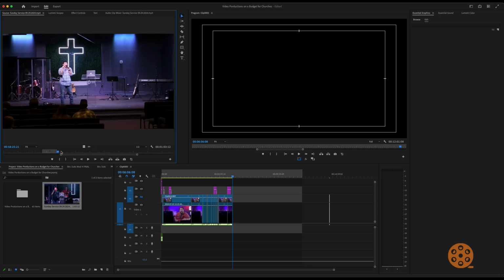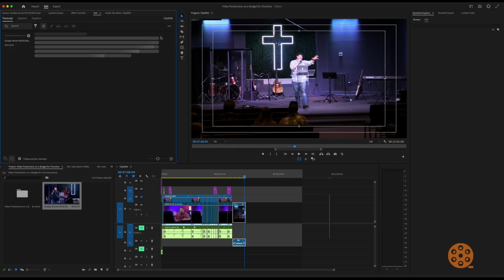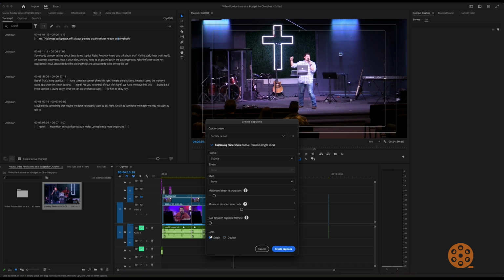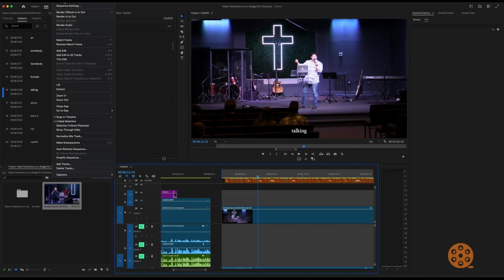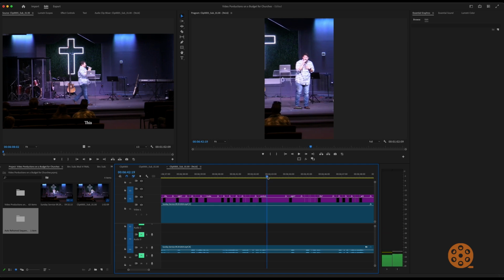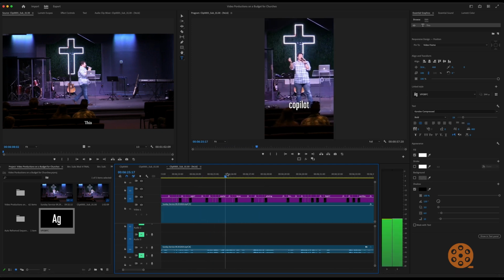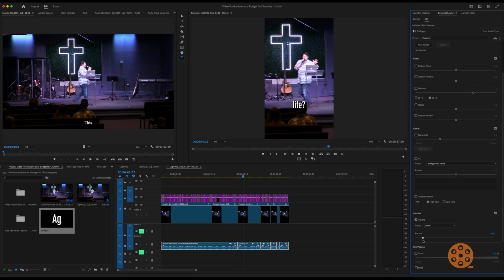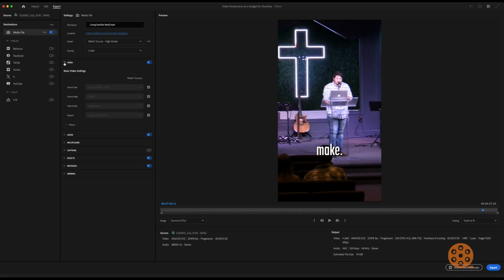Repurposing Your Live-Stream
Homework:

Task 1: Saving Your Live Stream

1. Watch the provided script carefully and take notes on the importance of saving your live stream.

2. Research different streaming platforms and identify how to save your live stream in the highest quality possible.

3. Create a step-by-step guide on how to save your live stream using a specific platform of your choice.

1. List three key moments or messages from a recent live stream that you think would resonate well with your social media followers.

2. Using a video editing software of your choice, create a short clip (30-60 seconds) from your live stream that highlights one of the key moments you identified.

Task 3: Creating Engaging Content

1. Brainstorm ideas on how to create engaging titles and thumbnails for your repurposed live stream clips.

2. Design a thumbnail for your clip, including text that complements the content of the video.

3. Write a catchy title for your clip that will attract viewers on social media platforms.

Task 4: Reflection

1. Reflect on the process of saving and repurposing your live stream content. What challenges did you face? What did you enjoy the most?

I hope and pray that you take these lessons and apply them to your ministry.